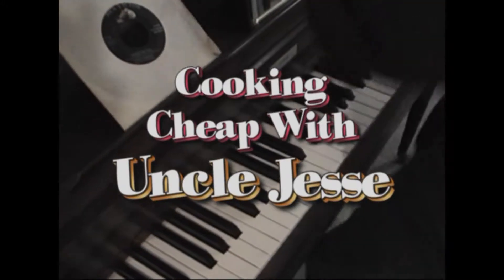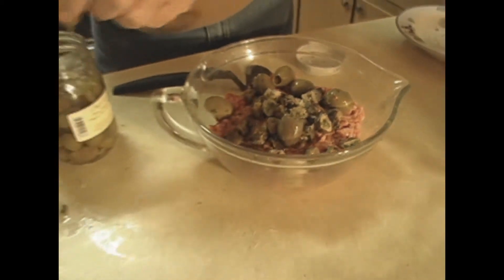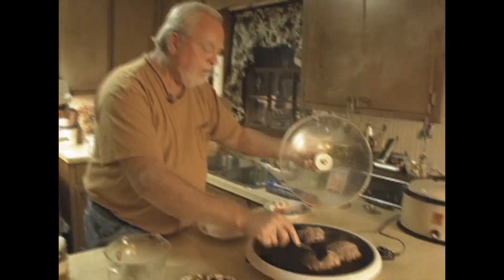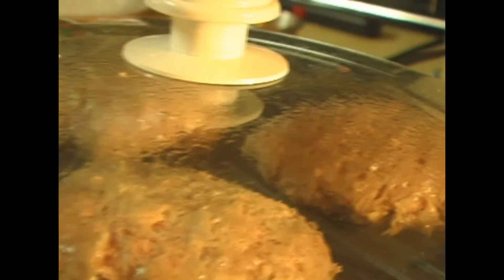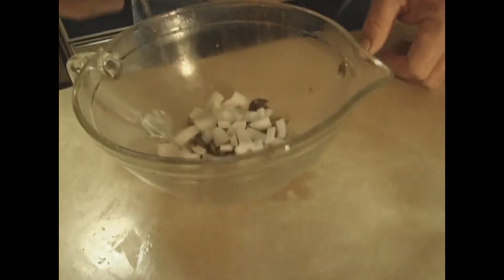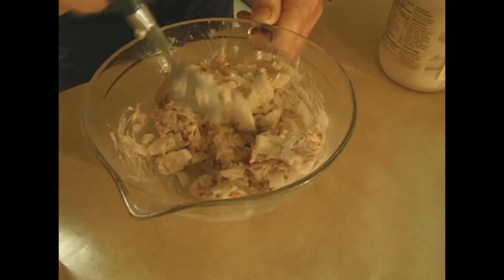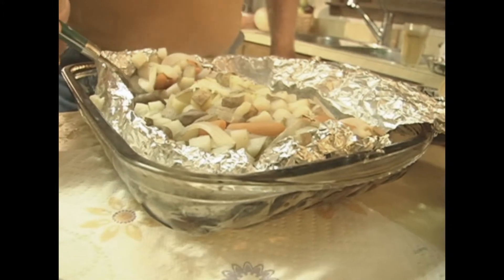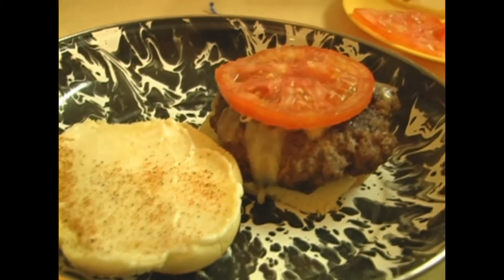Cooking Burgers Part 2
My brother cooking oyster burgers